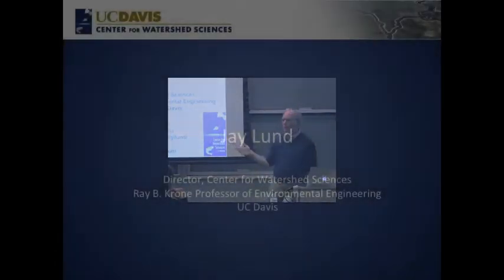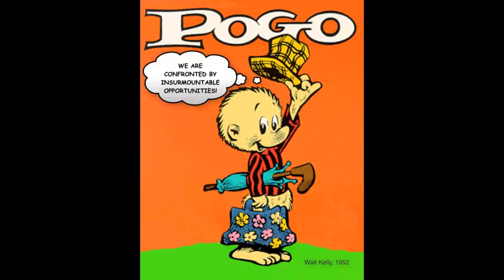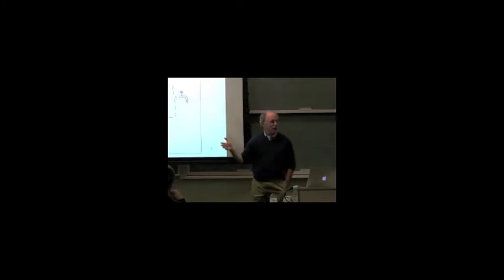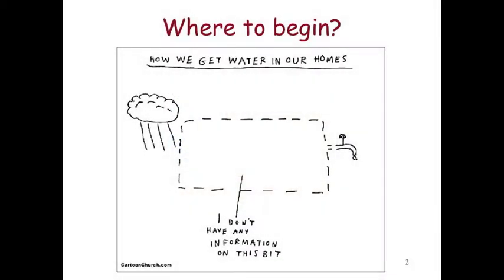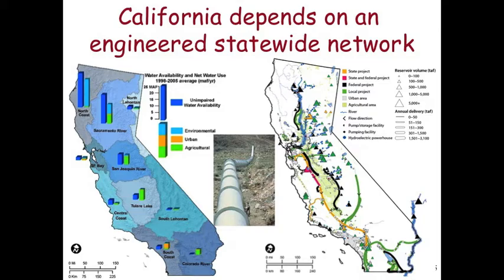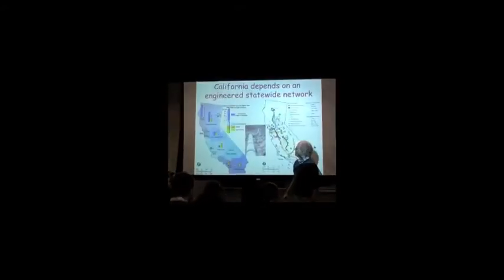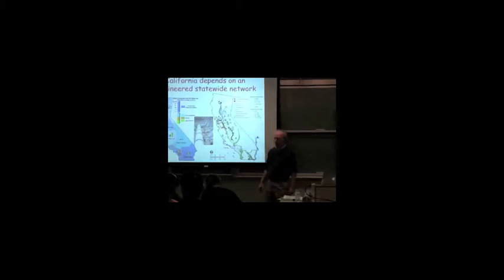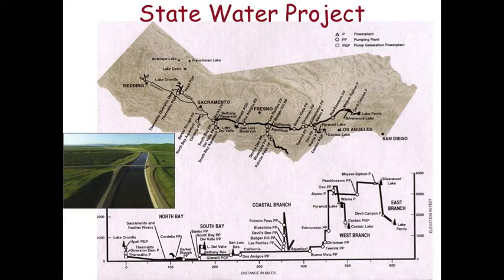Jay Lund: California Water: Insurmountable Opportunities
An overview of water management in California -- its history, challenges and opportunities. Jay Lund is a Professor of Civil and Environmental Engineering at UC Davis. He has led development and application of a large-scale optimization modeling for California's water supply. He is co-author of several books and reports on the Sacramento-San Joaquin Delta.